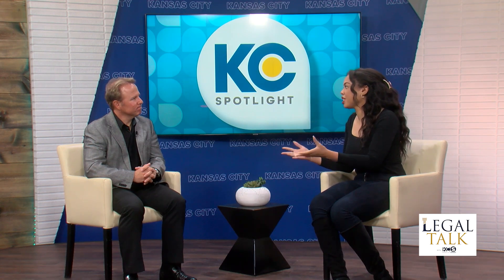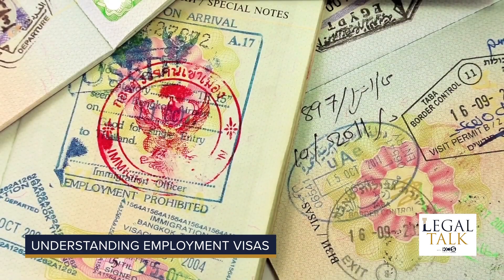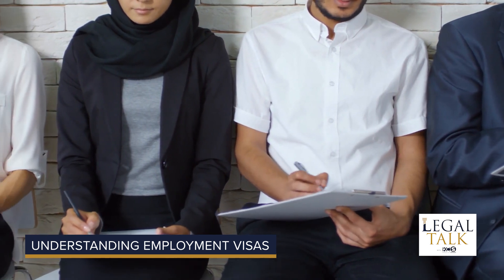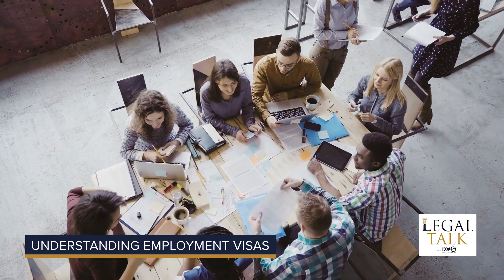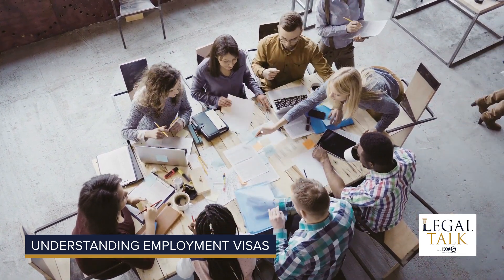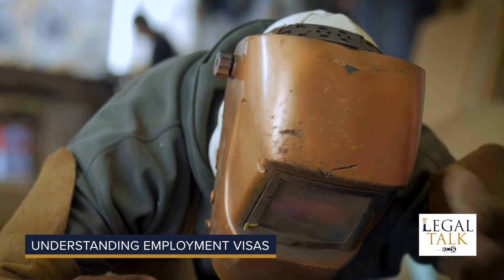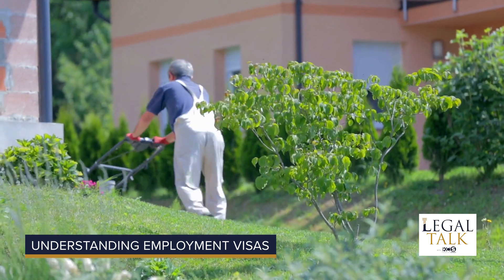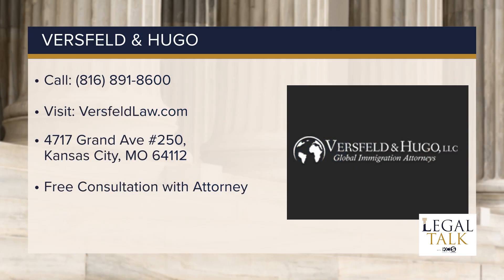Understanding visas for foreign talent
Every US employer is looking for bright and talented employees to join their workforce. In this segment we discuss the visas that allow US employers to bring foreign talent over.